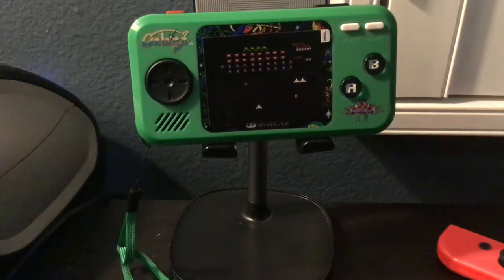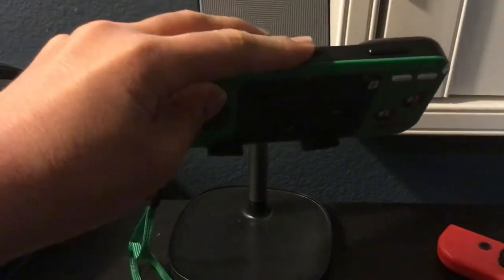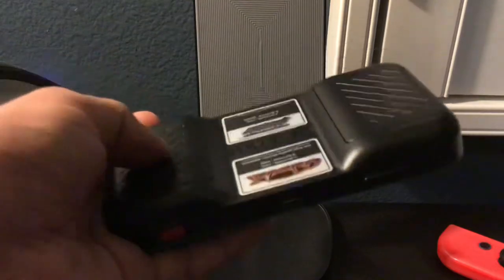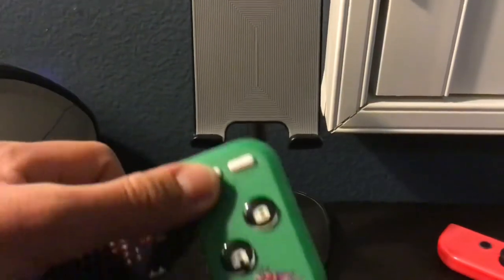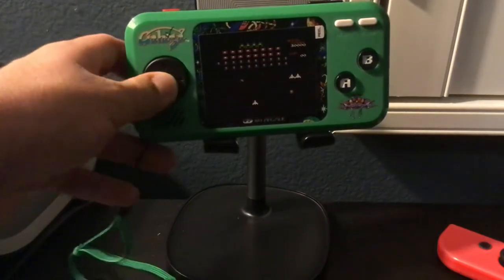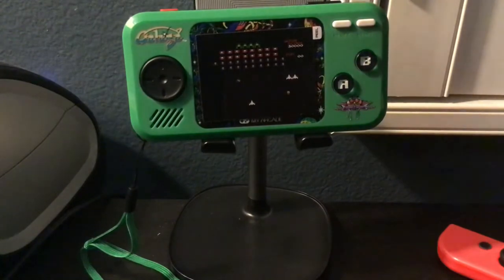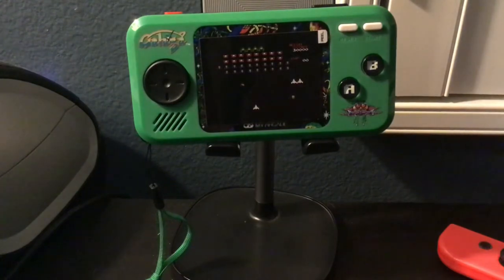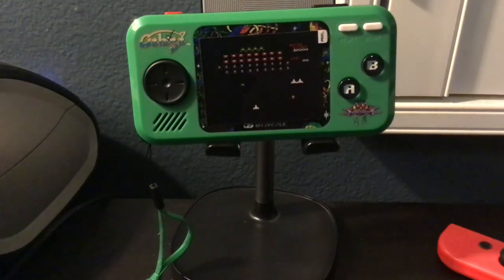Review of the my arcade galaga pocket player